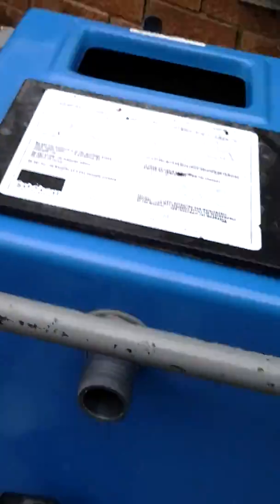Prochem size comparsion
Bitween 1989 prochem surper extraction
2005 numatic george 3in1 multi function cleaner
1995 numatic henry hvr 200